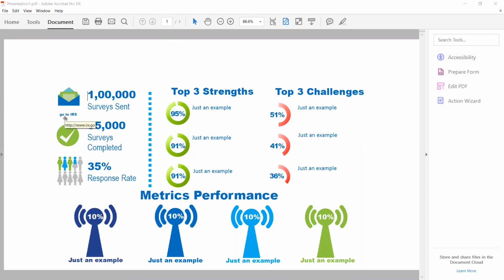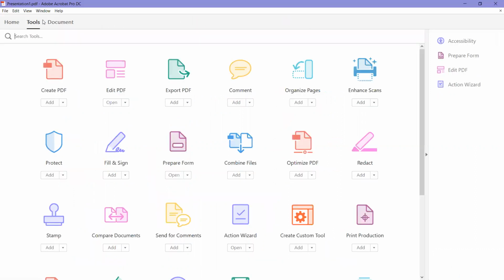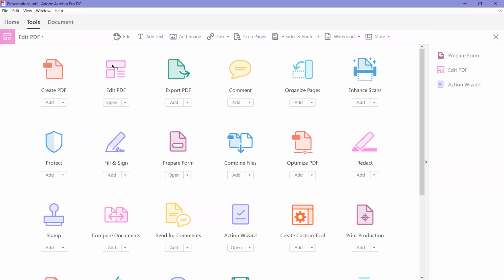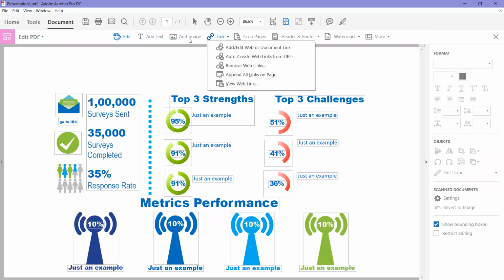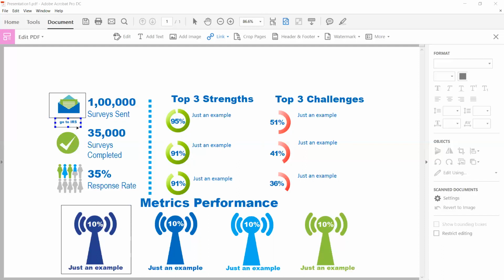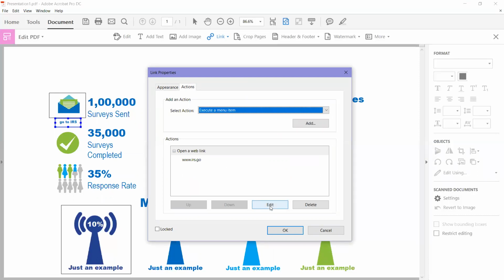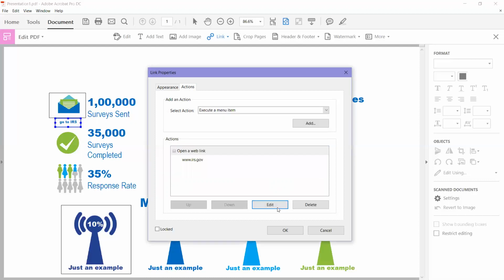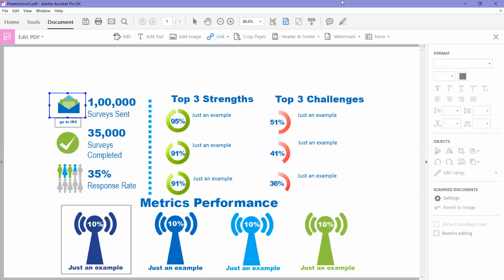How to Correct a Link in a PDF Document